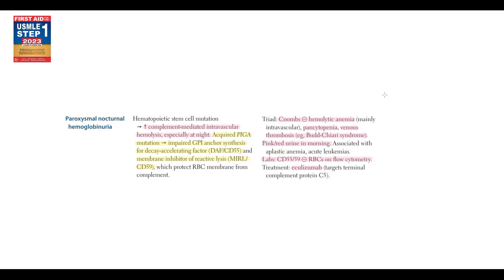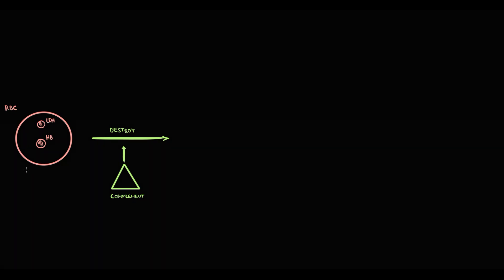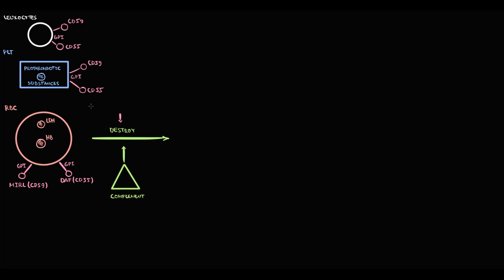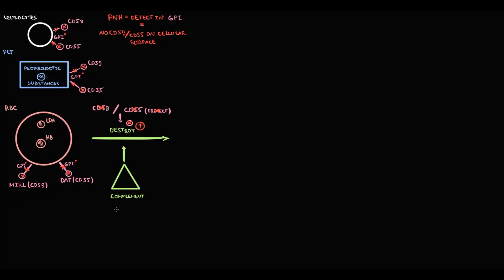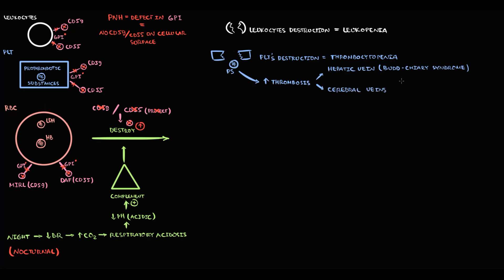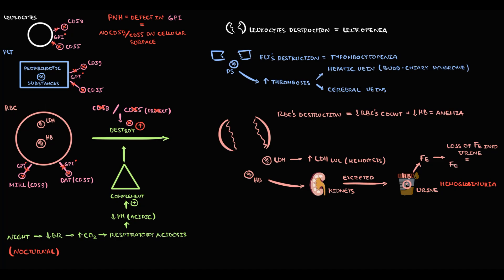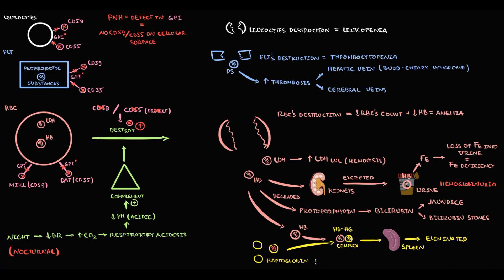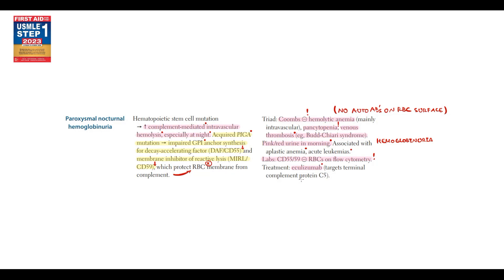Paroxysmal Nocturnal Hemoglobinuria (PNH) EXPLAINED: Pathogenesis, Symptoms & Treatment (for USMLE)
🩸 Paroxysmal Nocturnal Hemoglobinuria (PNH): Pathogenesis, Symptoms & Treatment Explained
Paroxysmal Nocturnal Hemoglobinuria (PNH) is a rare, life-threatening hematologic disorder caused by a mutation in the PIGA gene, leading to complement-mediated hemolysis, thrombosis, and bone marrow failure. But what causes it, and how is it diagnosed and treated? This video provides a high-yield breakdown of PNH pathogenesis, clinical symptoms, diagnostic criteria, and treatment, perfect for medical students, USMLE prep, and healthcare professionals.

What You’ll Learn in This Video:
✔️ Pathogenesis of PNH: PIGA gene mutation & complement activation
✔️ Why does hemolysis occur at night? Role of complement in RBC destruction
✔️ Clinical symptoms: Hemoglobinuria, fatigue, thrombosis, and pancytopenia
✔️ Diagnostic tests: Flow cytometry for CD55/CD59 deficiency, LDH levels, and urine hemosiderin
✔️ Treatment options: Eculizumab, Ravulizumab, bone marrow transplant

⏰ Timestamps for Easy Navigation:
0:00 What is Paroxysmal nocturnal hemoglobinuria (PNH)
0:46 Pathogenesis of  Paroxysmal nocturnal hemoglobinuria
7:40 Coombs test and Treatment in Paroxysmal nocturnal hemoglobinuria

💡 Engage With Us:
Question for You: Have you encountered a case of PNH? What was the key diagnostic clue?